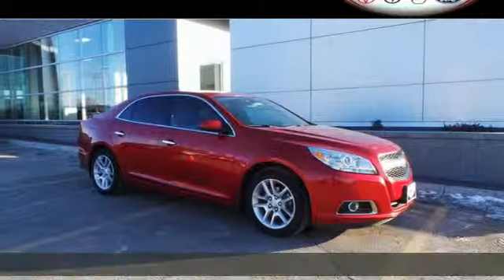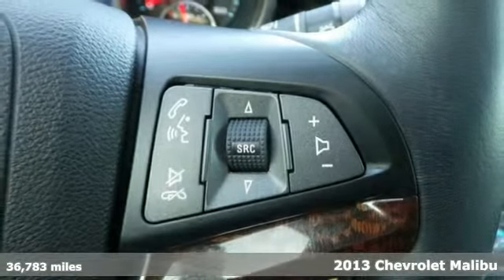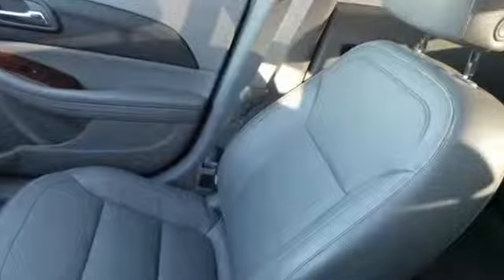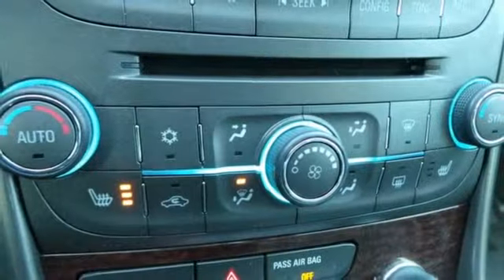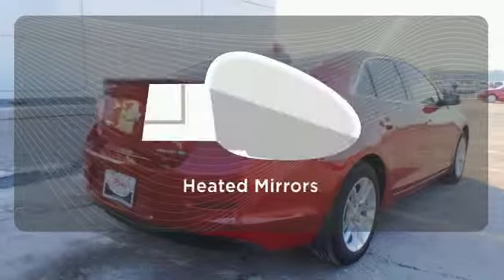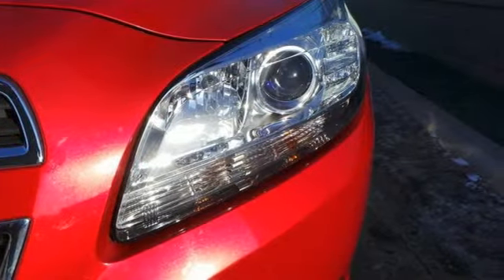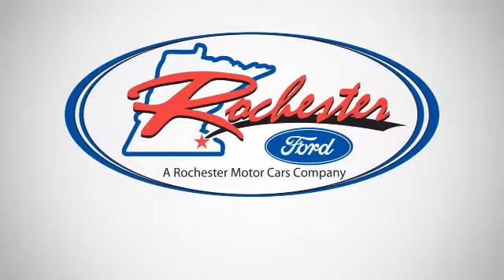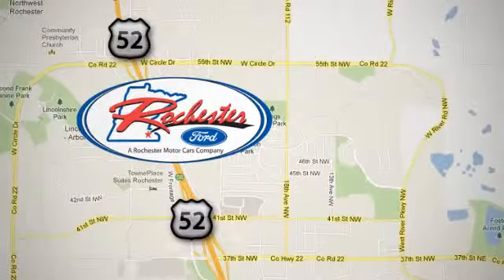2013 Chevrolet Malibu Rochester MN Winona, MN PA7622 - SOLD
Year: 2013
Make: Chevrolet
Model: Malibu
Trim: Eco
Engine: ECOTEC 2.4L I4 DGI DOHC
Transmission: 6-Speed Automatic Electronic with Overdrive
Color: Red
Mileage: 36783
Stock #: PA7622
VIN: 1G11F5RR1DF123688
Navigation, Heated leather seats, Back up camera, Reverse sensing, Alloy wheels, Bluetooth. This one owner no accident recent trade has the 2.4L I4 engine, Automatic transmission, FWD, Power front seats, Fog lights, ABS brakes, Traction control, Rear spoiler and more. We look forward to earning your business.

Address:
4900 Hwy 52 North